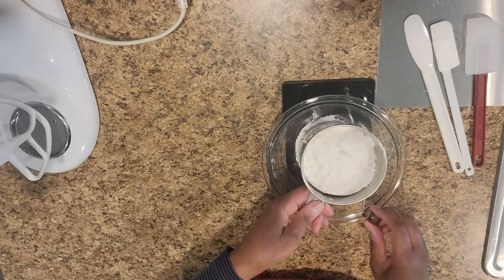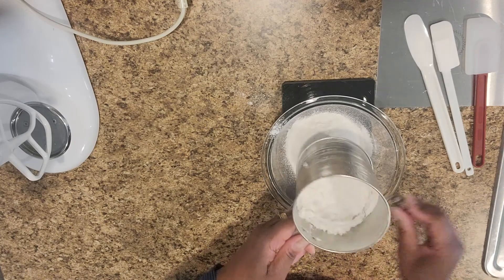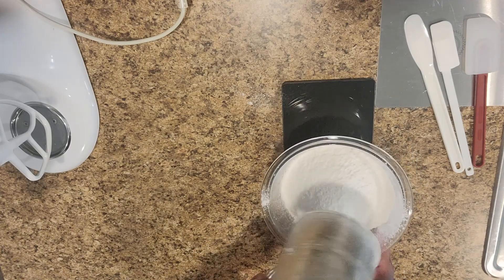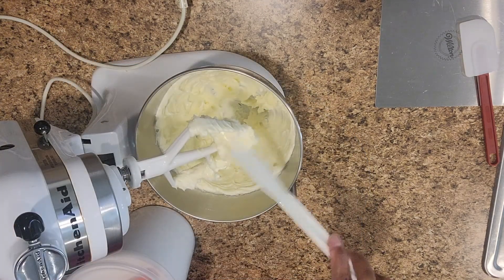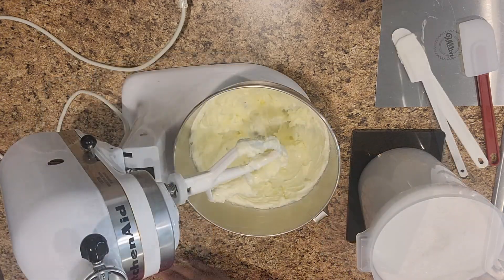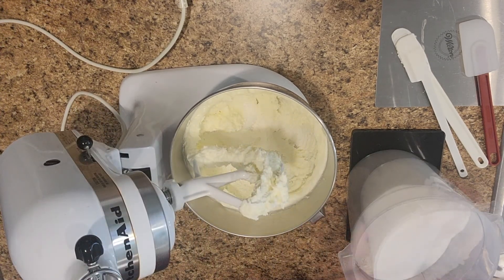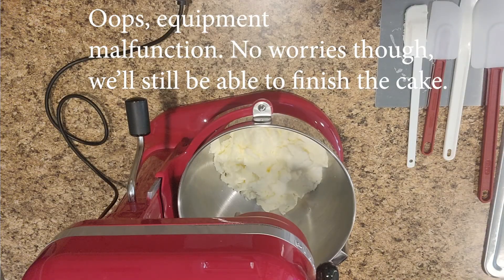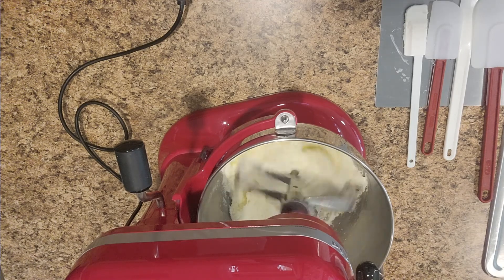Five Flavor Cake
This video demonstrates how to make the Five Flavor Cake.

Ingredients
Cake:

    1 cup (2 sticks) butter or margarine, softened
    1/2 cup (100 g) vegetable shortening
    3 cups (600 g) sugar
    5 eggs, beaten until lemon-colored
    3 cups (360 g) all-purpose flour
    1 tsp baking powder
    1 cup milk
    1 tsp Coconut Extract
    1 tsp Rum Extract
    1 tsp Butter Extract
    1 tsp Lemon Extract
    1 tsp Vanilla Extract

Glaze:
    1/2 cup (100 g) sugar
    1/4 cup water
    1/2 tsp Coconut Extract
    1/2 tsp Rum Extract
    1/2 tsp Butter Extract
    1/2 tsp Lemon Extract
    1/2 tsp Vanilla Extract
    1/2 tsp Almond Extract

Directions
Cake: Cream together the butter, shortening, and sugar until light and fluffy. Add eggs and beat until smooth. Combine flour and baking powder; mix well and set aside. Combine milk and extracts. Add flour mixture to creamed mixture alternately with milk mixture, beginning and ending with flour mixture. Spoon mixture into a greased 10-inch/25-cm tube pan. Bake at 325°F for 1 hour to 1-1/2 hours or until cake tests done. Cool in pan on wire rack for 10 minutes. Turn cake out of pan onto wire rack, invert again.  Slowly spoon glaze onto top of hot cake and let glaze drizzle down sides of cake. Let cool completely.
Glaze: Combine all ingredients in saucepan. Bring to a boil over medium heat, stirring until sugar is dissolved.